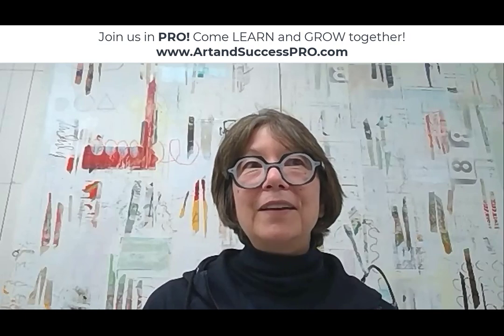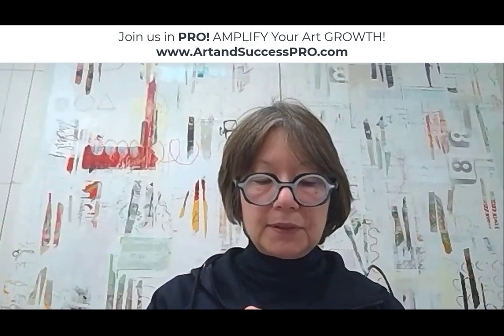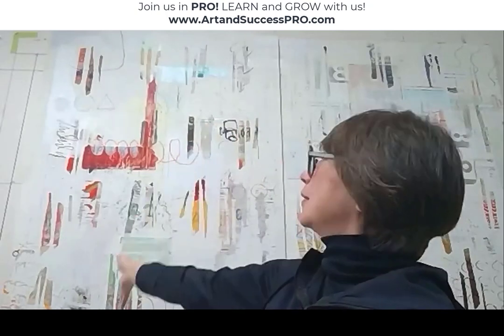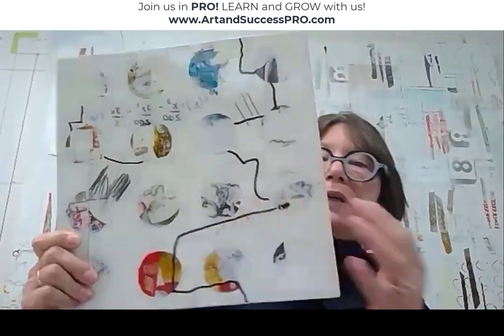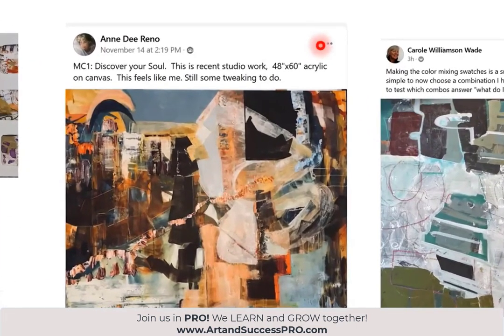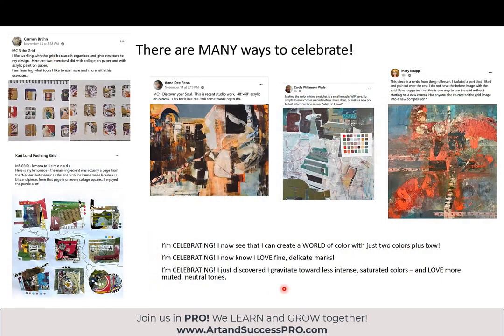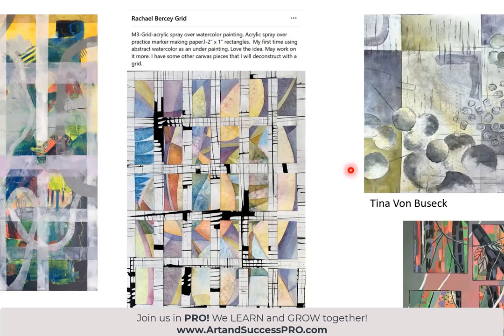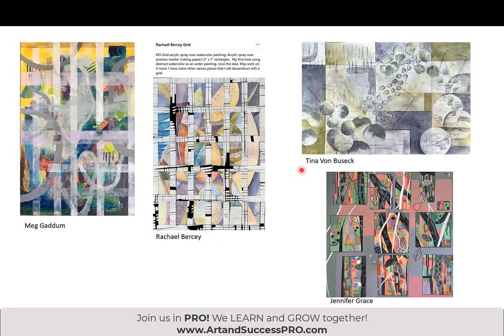Pamela Caughey - My PERSONAL Voice, PRO Member TRIUMPHS - APPLY Now! (See Link in Description)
PAM's top tier TRAINING & Freebies:

Pam's FREE Master Class! "How to Create 16 Powerful, Personal Paintings you LOVE in 90 days or less"! Join the FREE Master Class HERE (stick around till the end to receive great BONUSES!):

Join my NEW Membership group - ArtandSuccess PRO - for artists who want to reinforce everything they know about color and design - monthly MASTER CLASSES/PROJECTS within a dedicated artist Community! ❤️❤️ Open enrollment is in the Fall and Spring (no application required). Between enrollment periods, you may apply here to join sooner

IN THIS VIDEO: This is an excerpt from our PRO LIVE Conference call after exploring COLOR and first of EIGHT abstract compositions - the GRID.